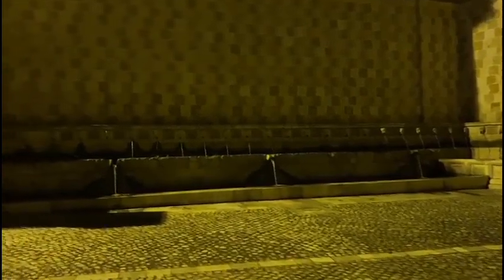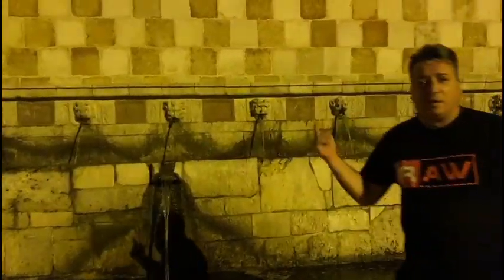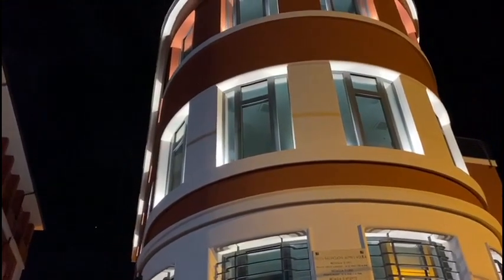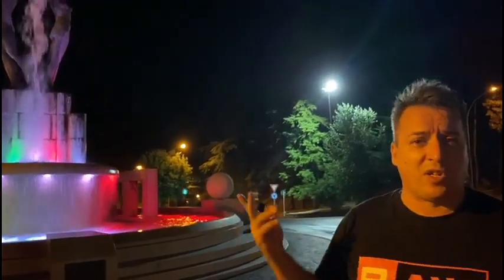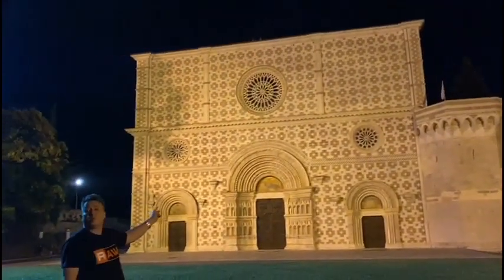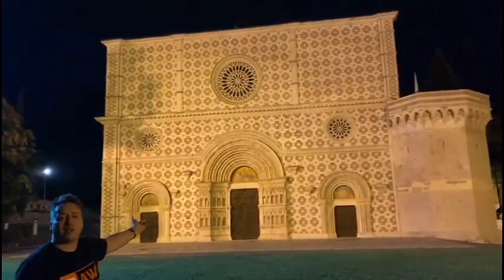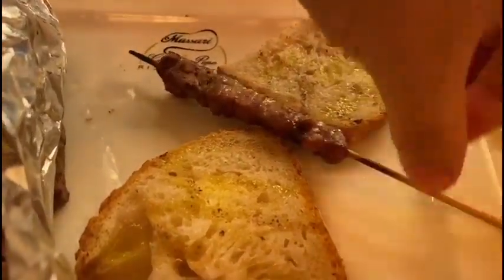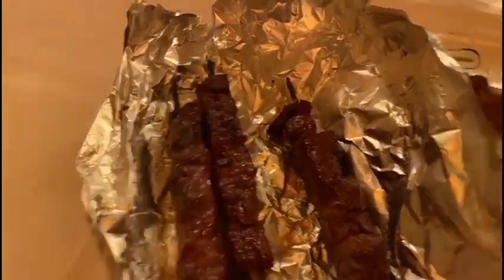L'AQUILA ABRUZZO STREET FOOD Arrosticini di Pecora (Lamb Skewers)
Orlando Raw

Today I take you to L'Aquila capital of Abbruzzo Region in Italy.
Here we taste the typical food of Abruzzo: Arrosticini di Pecora (Lamb Skewers)

We are at the famous restaurant  Cacio e Pepe L'Aquila, Italy

Buon Apetito!
Orlando RAW